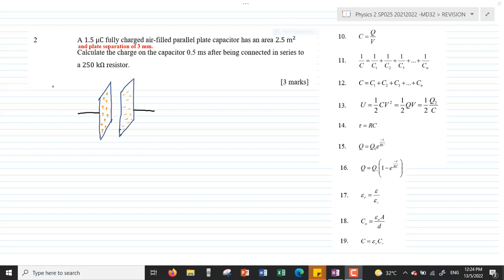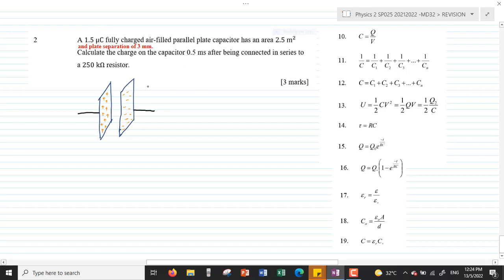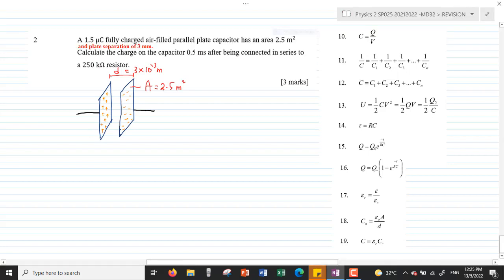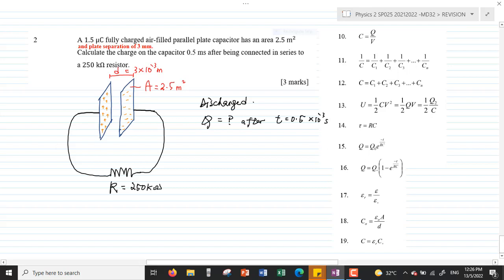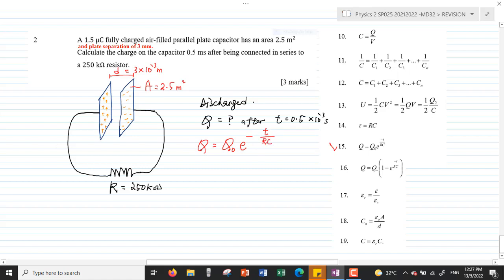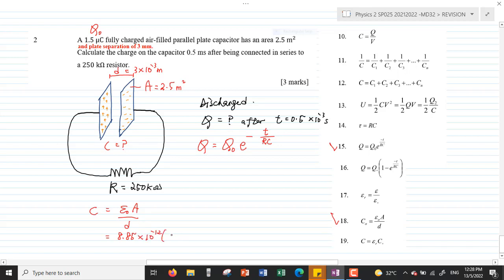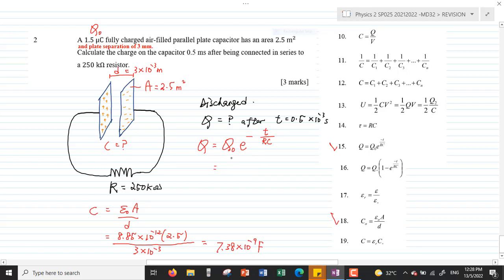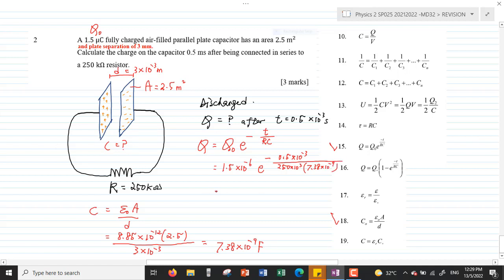Question 2 SET 5 Mock PSPM2